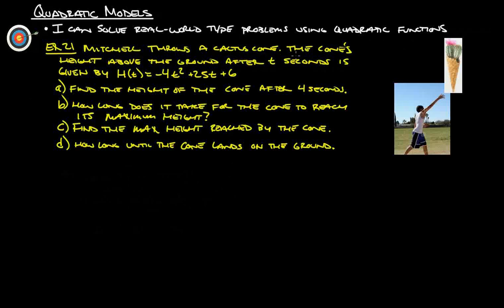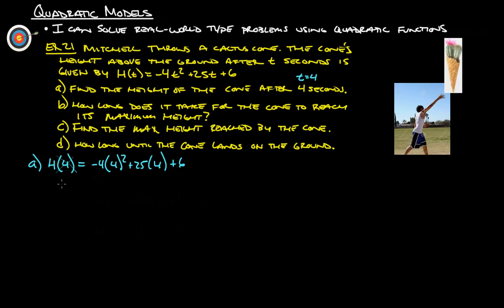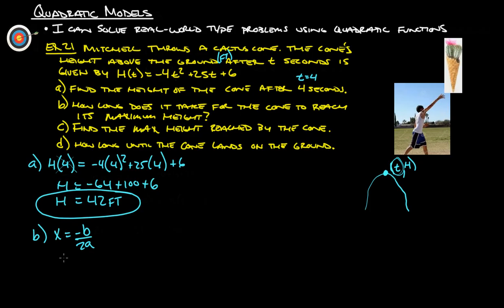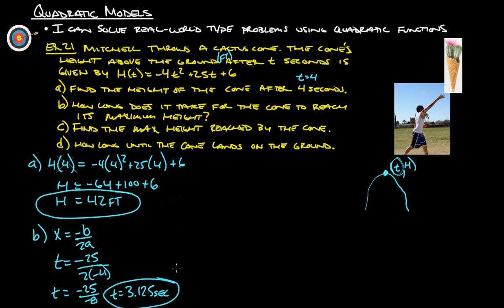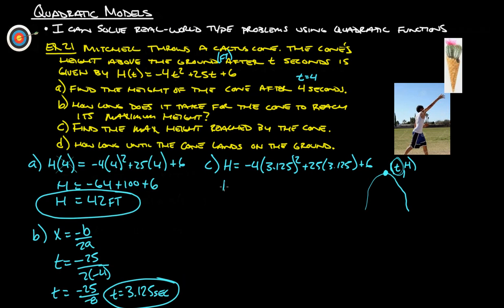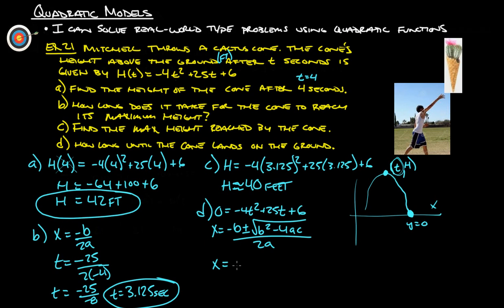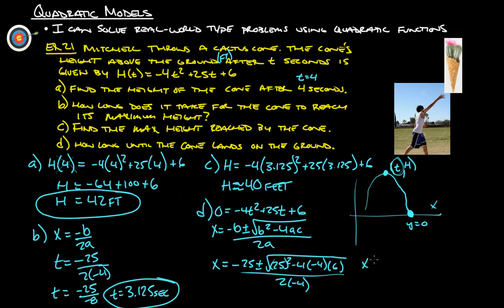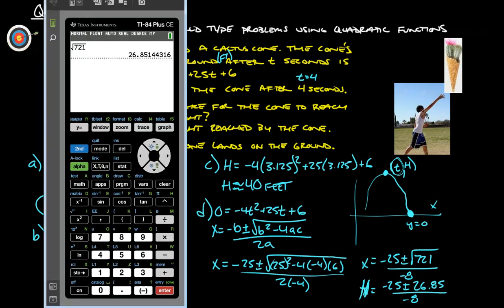**2.3.2 EXTRA The Quadratic Formula